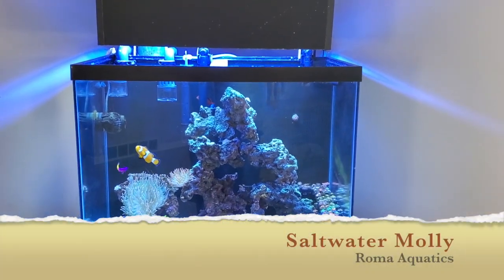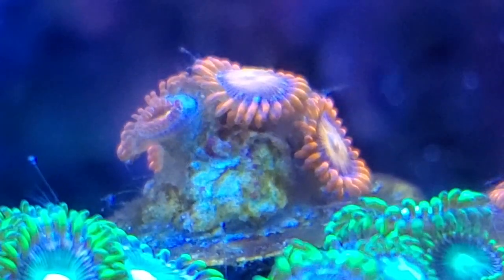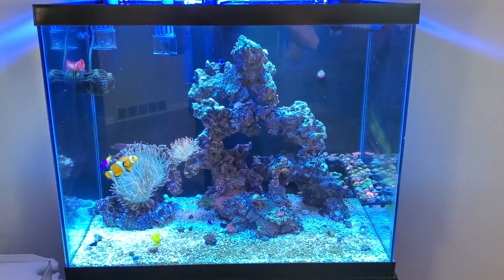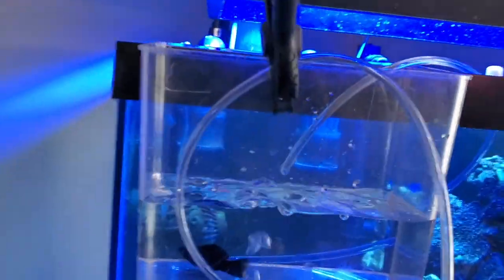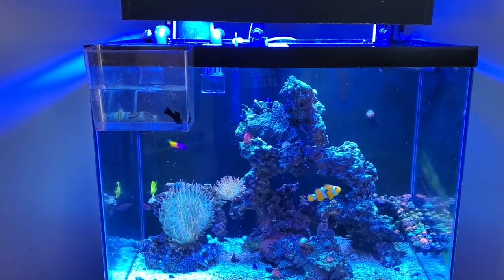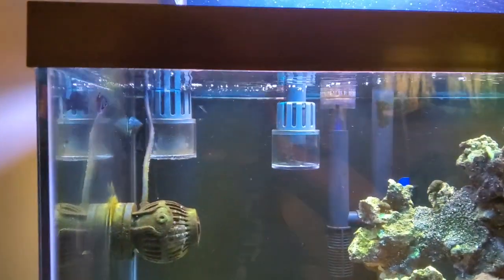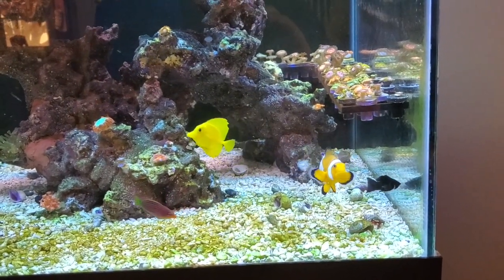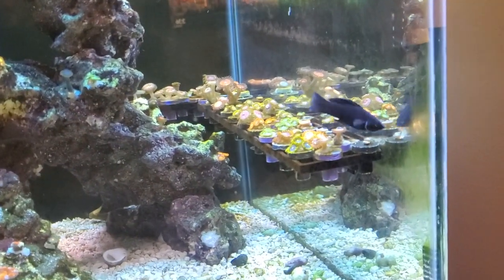Acclimating Freshwater Mollies to Reef Tank 🆒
Join Chris Roma aka Roma Aquatics as he acclimates freshwater mollies to saltwater.  This freshwater molly was bought at your everyday neighborhood PetSmart.  This molly was acclimated over a period of 2 and a half hours.  Chris would have liked it to be longer in retrospect would have used a larger container to slow down the process.